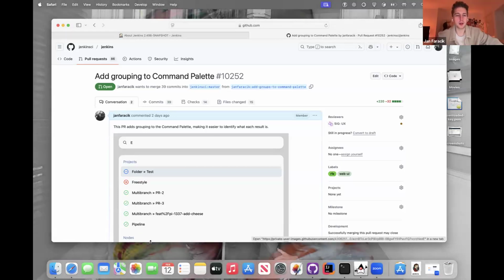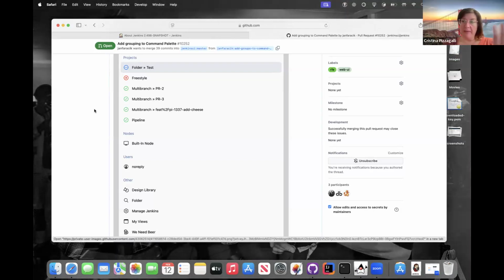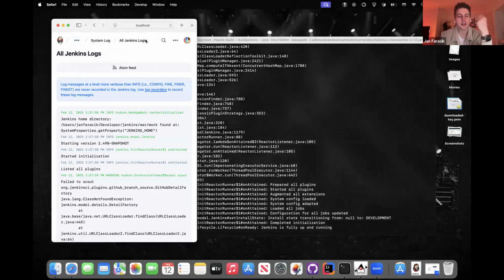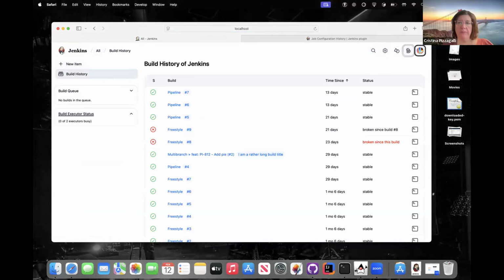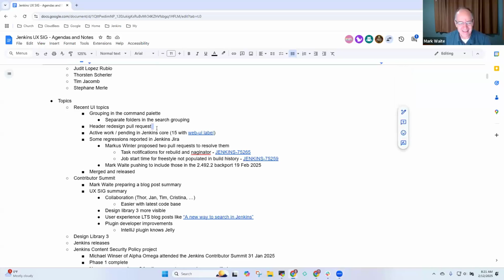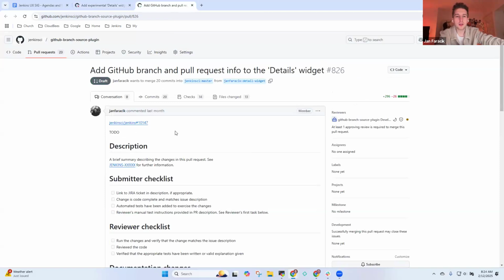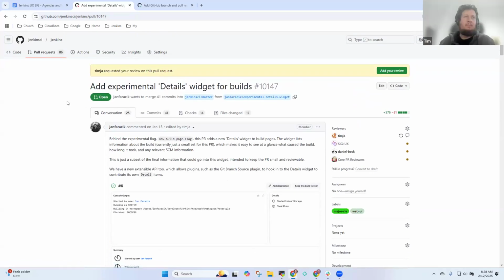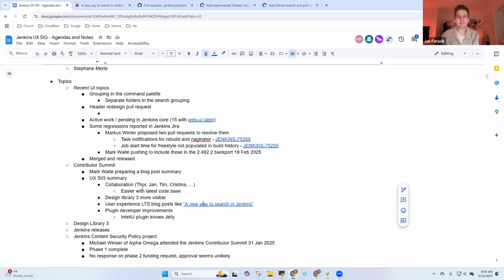Jenkins UX SIG Meeting 12 Feb 2025